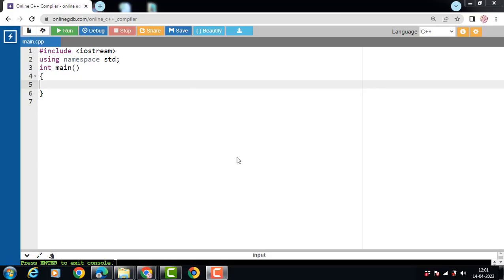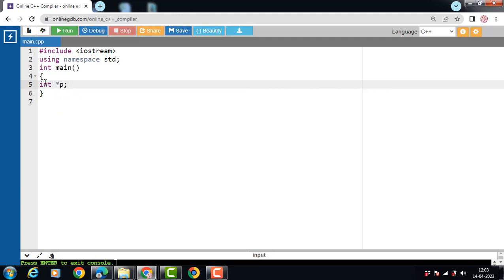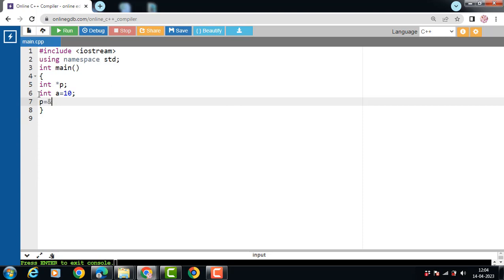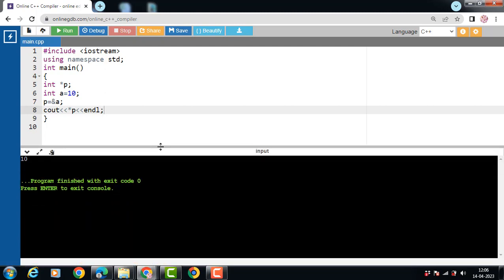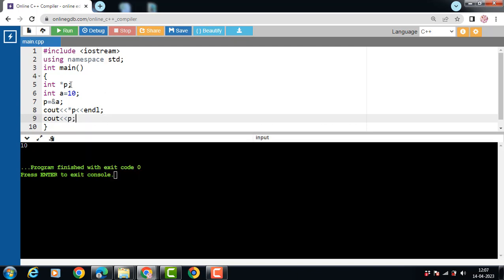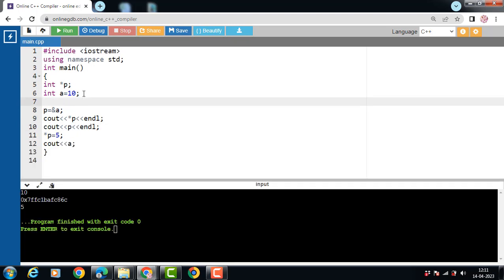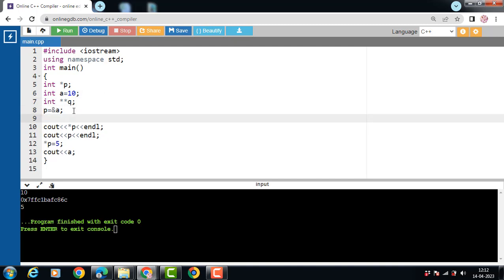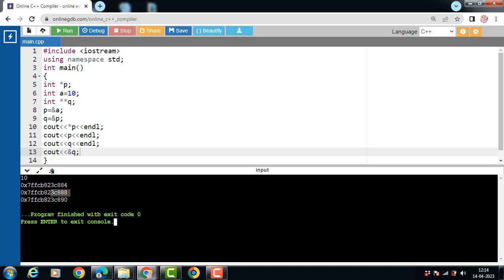Concept of Pointer in C++| C++ Tutorials for Beginners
Concept of pointer explained with suitable examples.